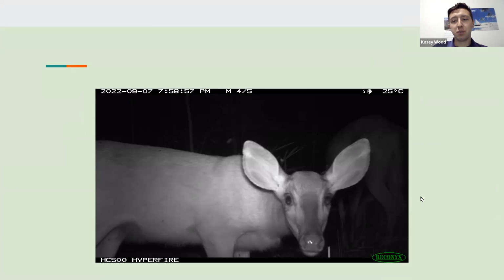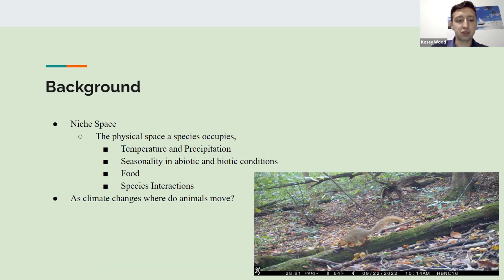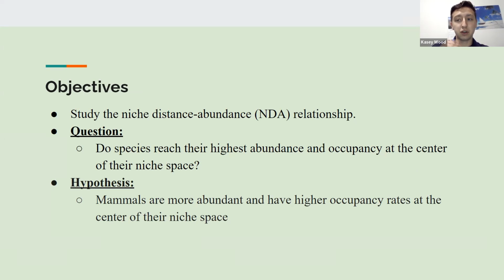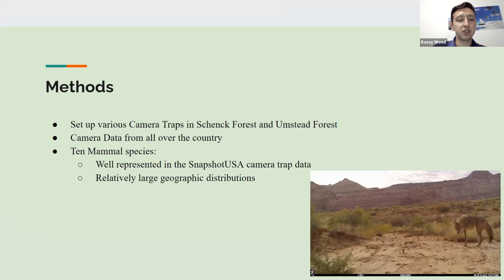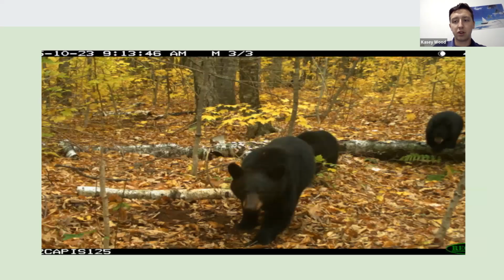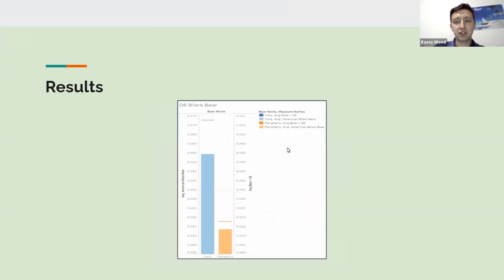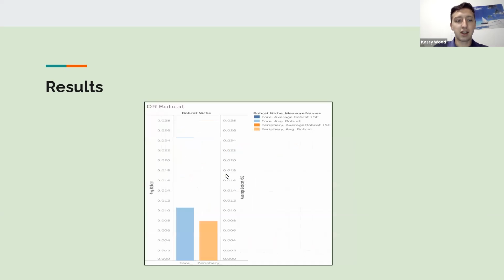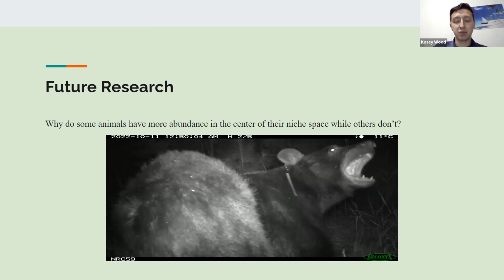Species Abundance and Occupancy of Niche Space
This is my research from FW 444 throughout the whole Fall 2022 semester.